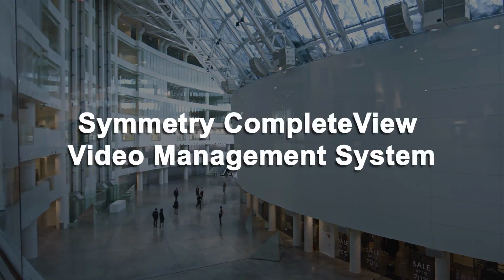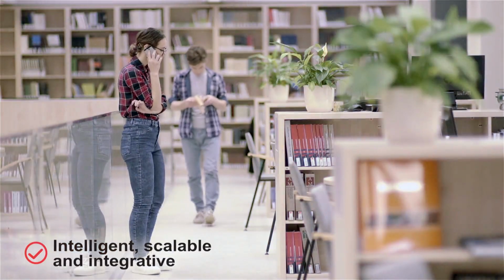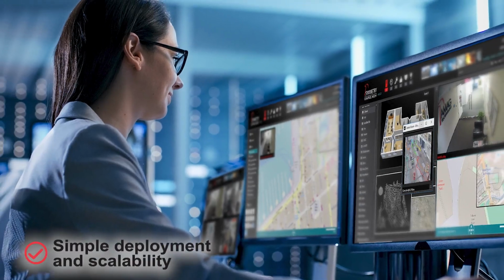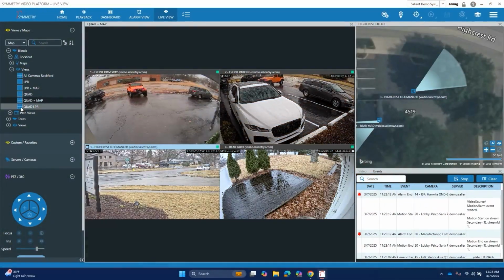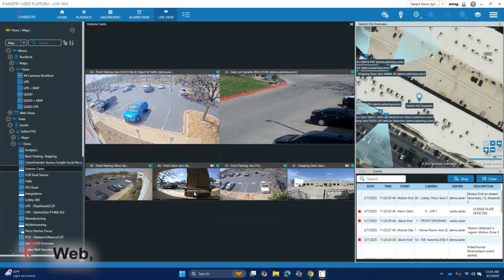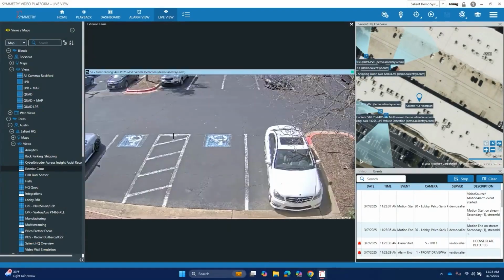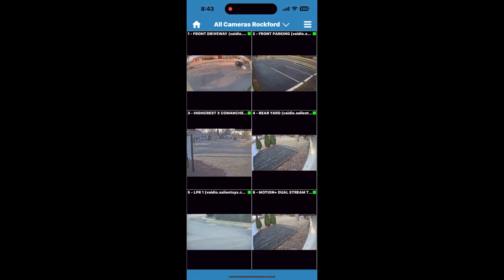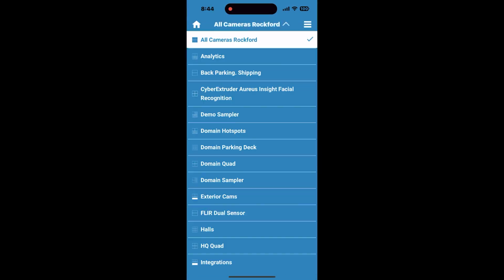Symmetry CompleteView: Smarter, Scalable Video Security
Experience the power of the Symmetry CompleteView Video Management System, the intelligent, scalable, and user-friendly solution designed to meet your security needs today and in the future.

Effortless Deployment & Scalability – From a single site to enterprise-wide security.

Anywhere Access – Manage video from web, mobile, and desktop.

AI-Powered Insights – Detect weapons, recognize license plates, and enhance security with Vaidio AI Analytics.

Seamless Integration – Use as a standalone VMS or integrate with Symmetry Access Control.

Protect what matters with more intelligent video security.

Please create a new Symmetry CompleteView playlist and let me know when this is up.